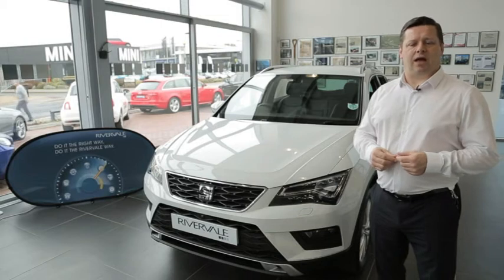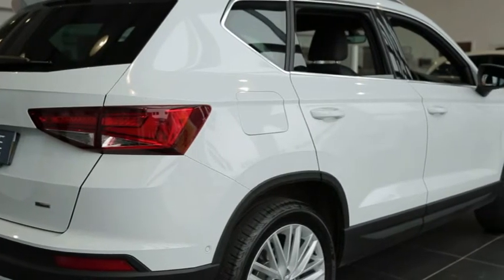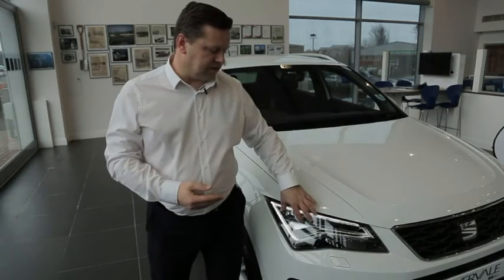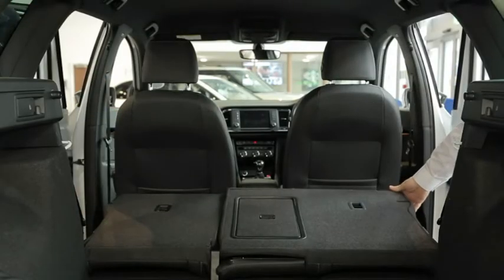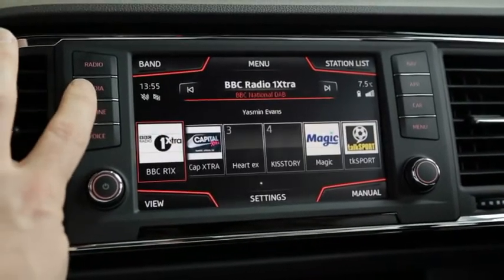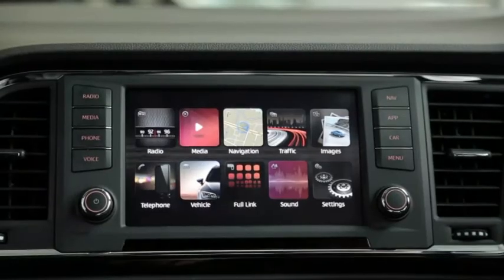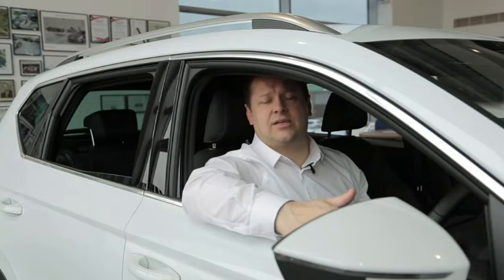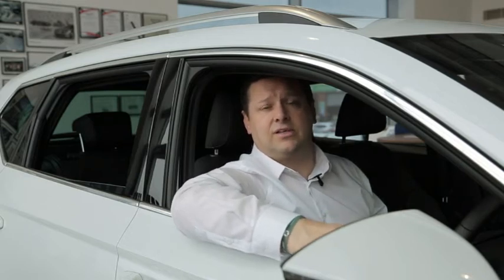The New Seat Ateca - A Guide from Rivervale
The Seat Ateca is a brand new addition to the range of SUV's already on offer so our Account Manager Rob took a closer look